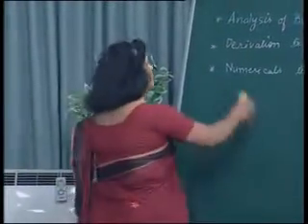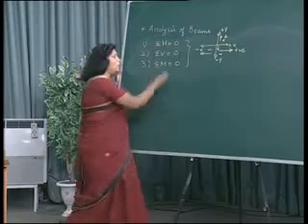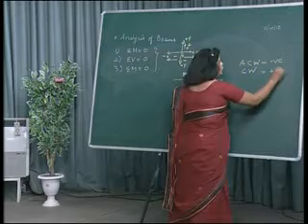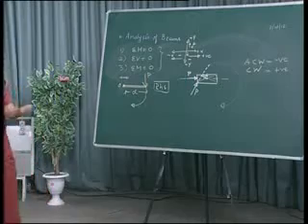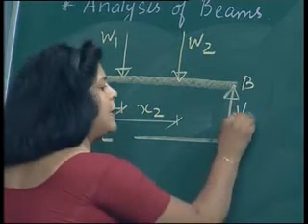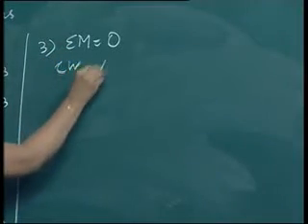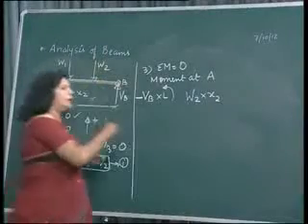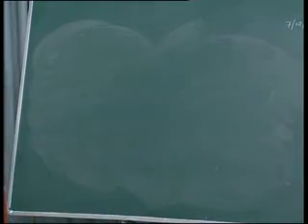Ruchi Shrivastava Statically Determinate Beams 1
Ruchi Shrivastava-Parul Institute of Engineering & Technology (Degree),Vadodara-Statically Determinate Beams-Beams: Types of loads, Types of supports, Types of beams; Determination of support reactions- Continuation with Numericals.